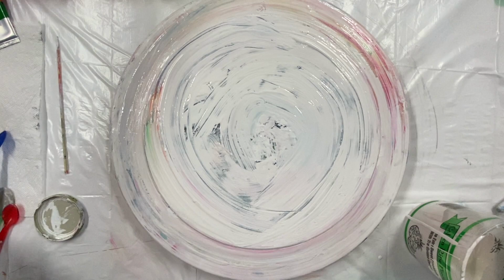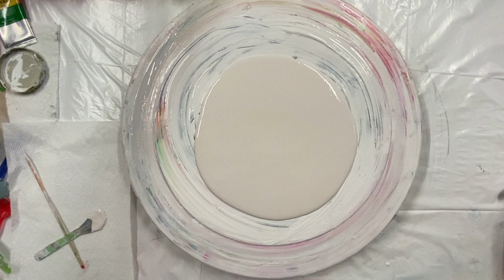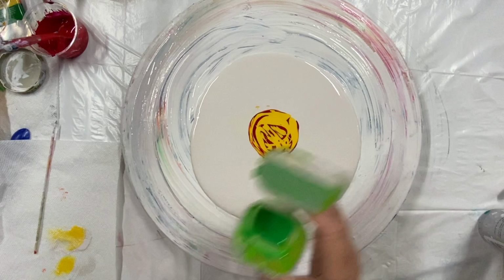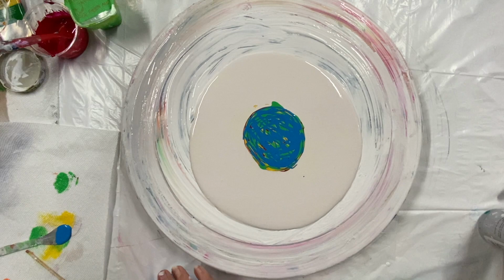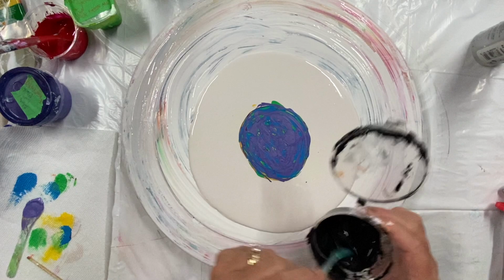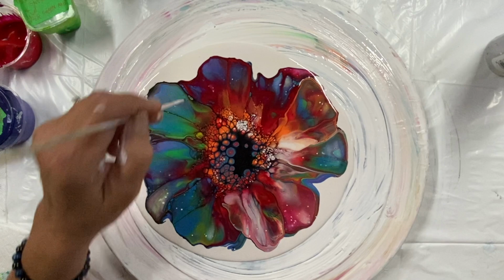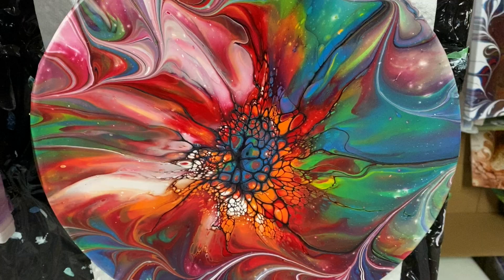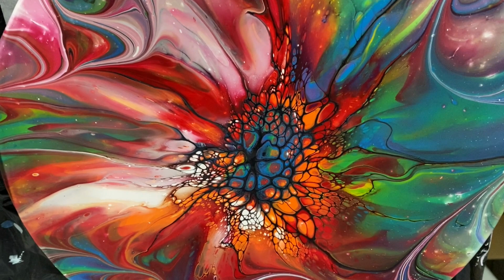(1216) Rainbow Modified Bloom, Acrylic Paint Pouring, Fluid Art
This video is how to do an Awesome Modified Bloom Technique, Modified with Swirls, blown with a hair dryer, with good results with my  proven recipe, I show how I lay my paints on a awesome pink pillow with coloured paints mixed with my pouring medium. Then add a cell activator on top and blow to create cells. I use a mini blower or straw, or hairdryer. I take a skewer after I blow it out and add swirls to it, like modifying it. Then I spin it out. Then when the paint doesn’t move anymore it’s done. Awesome Paint Pouring in Carole's Art Room. Fluid Art

I have just taken the Sheleeart Online Course.

I will Post a Video Monday, Tuesday,  Thursday and Friday.

awesomepaintpouring, fluid art, acrylic paint pouring, paint pouring, how to paint pour, proven pouring medium recipe.